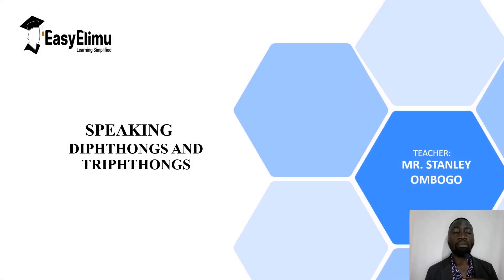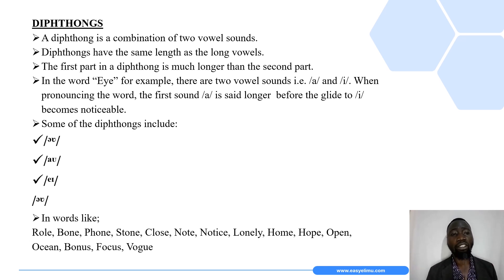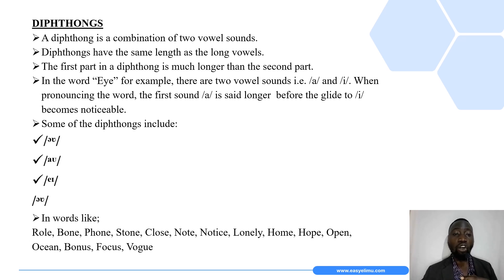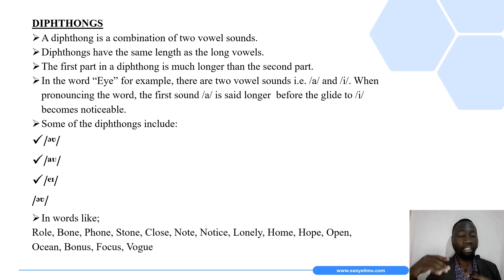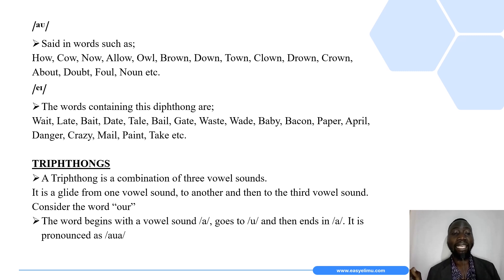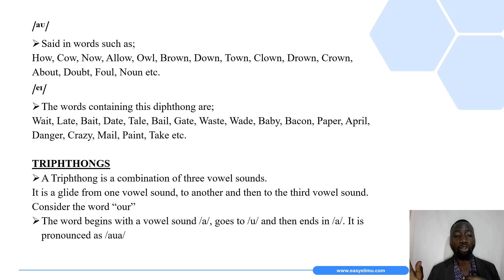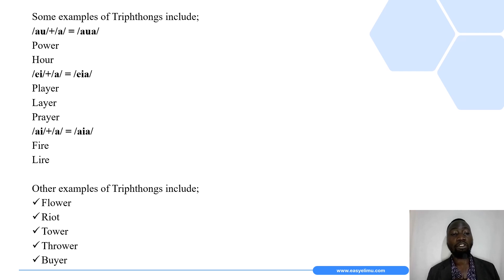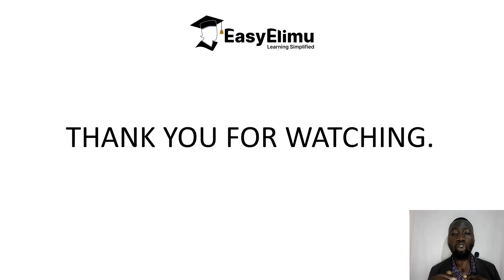Diphthongs & Triphthongs Lesson 11- English Form 4 Listening & Speaking - KCSE Lesson Notes & Videos